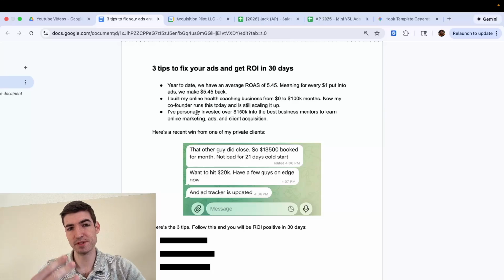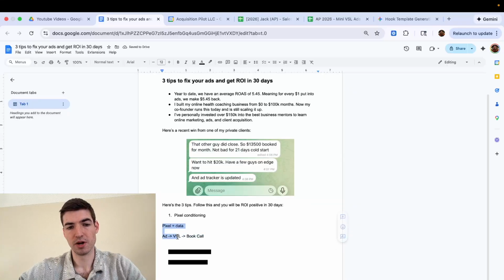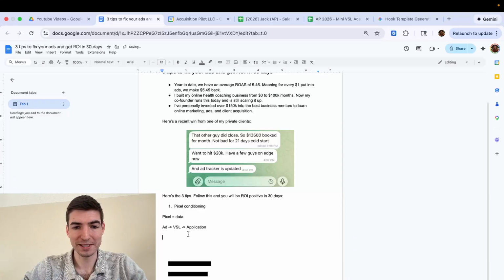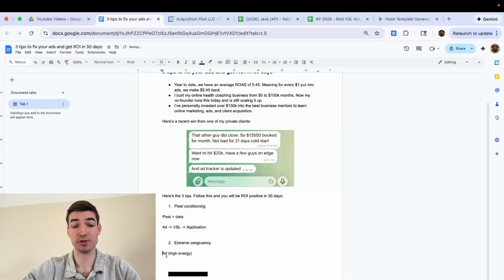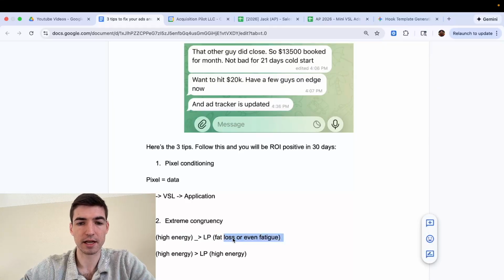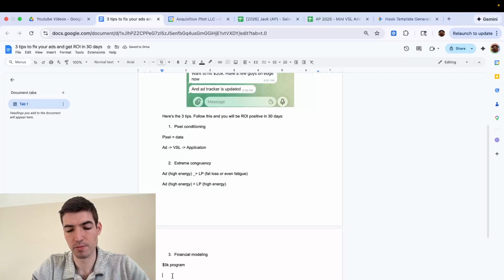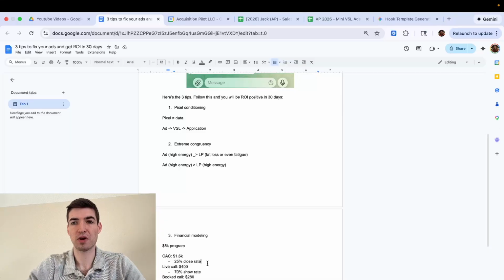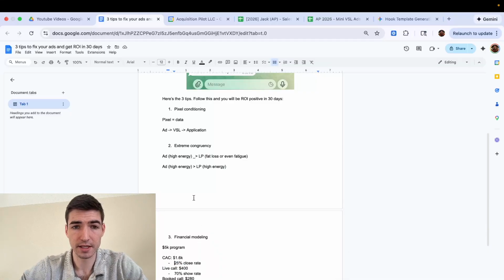3 tips to fix your ads and get ROI in 30 days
Want to install our predictable client acquisition system in your coaching business so you can consistently sign clients?

This video breaks down exactly how I would fix your ads and aim to get ROI positive in 30 days.